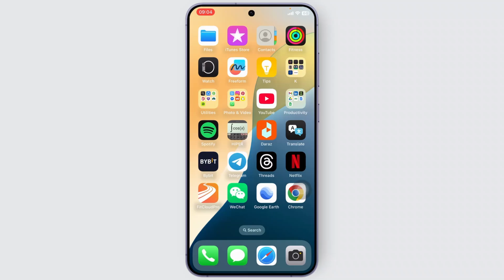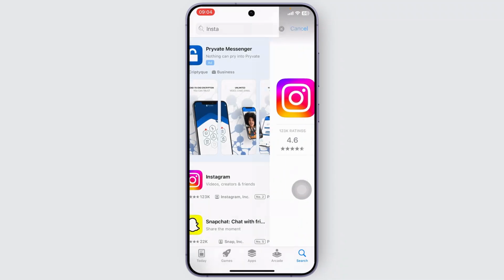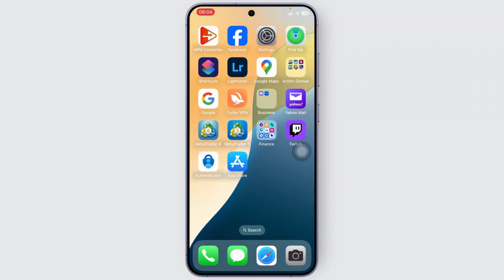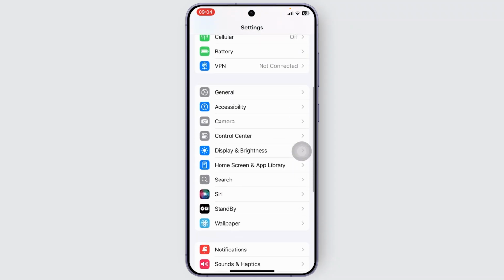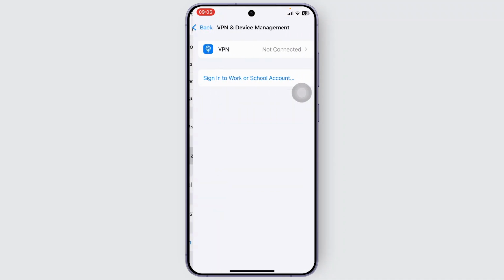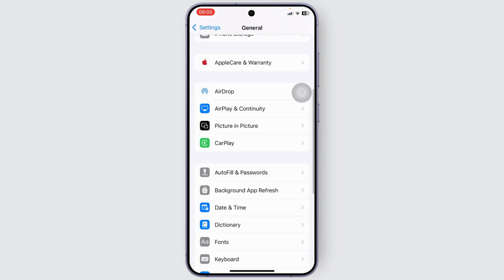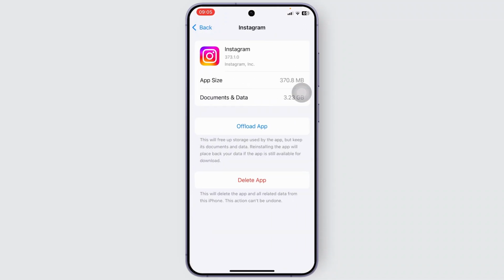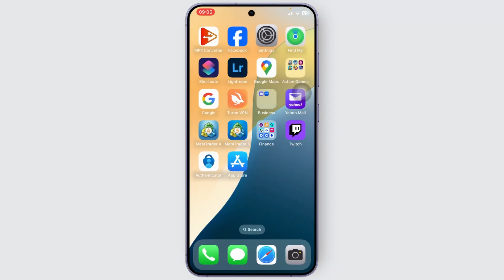How to Fix Instagram Loading Slow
How to Fix Instagram Loading Slow (2025)! Is Instagram taking forever to load on your device? This video will guide you through the steps to speed up Instagram and fix slow loading issues quickly and easily. Whether you're asking, "Why is Instagram so slow?" or need help with troubleshooting your connection or app settings, this tutorial has you covered. Learn how to improve performance and get Instagram loading fast again. Watch now to see how you can fix Instagram loading slow today!

Timestamps:

00:00 How to Fix Instagram Loading Slow
00:10 Why Is Instagram Taking So Long to Load?